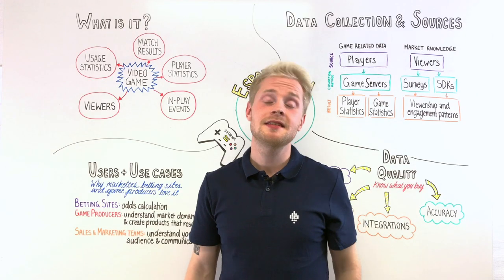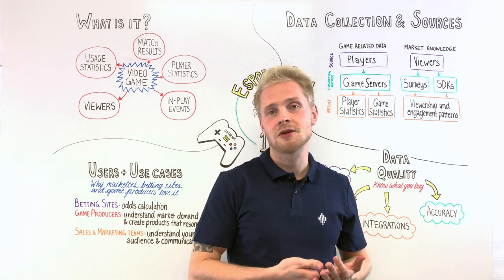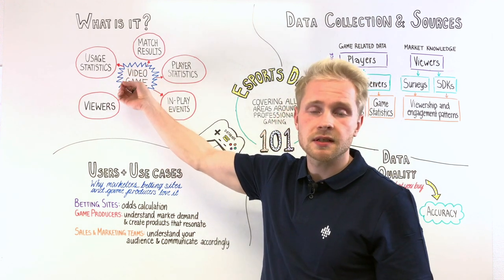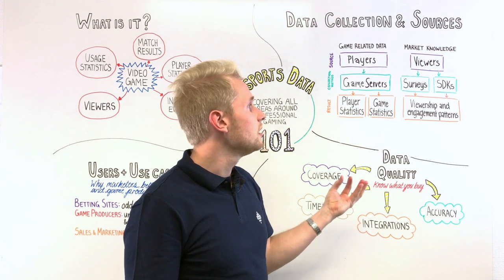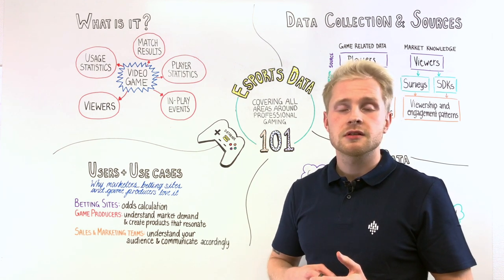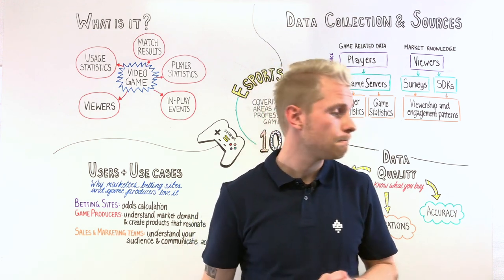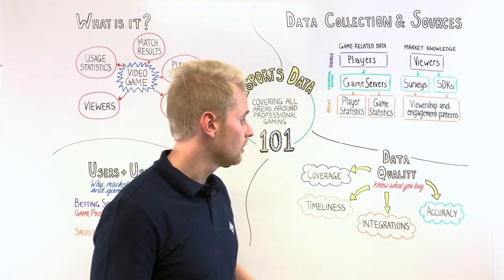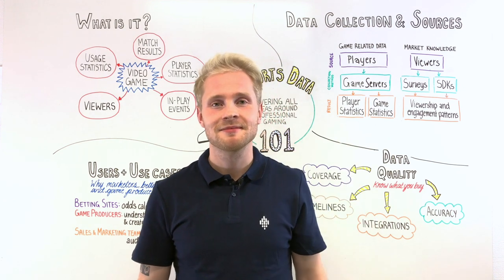What is Esports Data and how to use it?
0:00:43 - What is Esports Data?
0:01:03 - Data Sources & Collection
0:01:50 - Esports Data Use Cases
0:02:23 - Esports Data Quality

In recent years the gaming industry has seen an enormous increase of customers as well as a sharp incline in terms of viewership both online and offline. Esports events nowadays fill whole stadiums with people watching tournaments of popular games like Counterstrike, League of Legends, DOTA 2, Overwatch, Playerunknown’s Battlegrounds, Fortnite, Starcraft 2 and more. At the same time, many data providers have formed around the world, creating sophisticated products around market analytics and live Esports data. They serve the growing demand to entertain and market products to gaming enthusiasts.Esports data covers all areas around professional gaming. As such it can consist of market reports but also live streams about Esports tournaments and matches. Typically, live Esports data is collected directly from game servers or tournament organizers hosting the matches. Advanced market reports and forecasts are gathered using tracking mechanisms running on millions of devices around the world or by applying traditional market research surveys.

Every company that is in the market to create a new video game, gaming equipment or wants to target a gaming demographic for a specific product is dependent on accurate market reports and forecasts. Using those resources the marketing, sales and product department can make informed decisions on what steps to take next. In addition to that, Esports have already attracted a sophisticated betting industry around it. Various platforms offer viewers to bet real money on who is going to win the next match but also more granular events like the next player to reach an important milestone within a match. This requires live data including the current odds. Before a match starts betting providers also have to offer pre-match odds based on historic performance.

In terms of data quality, the most important factor that buyers have to take into account is completeness/coverage. The available Esports data APIs cover a varying range of games and individual matches. Some only report on the matches by the most prestigious global Esports organizations while others try to deliver updates on as many matches as possible.